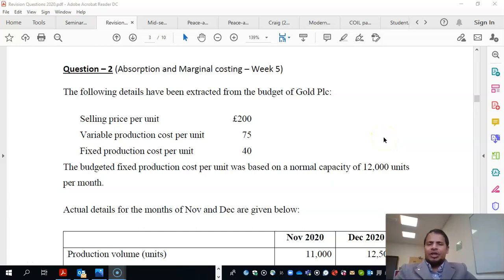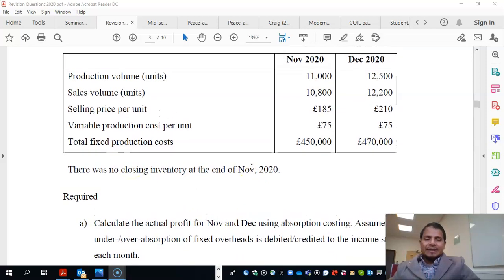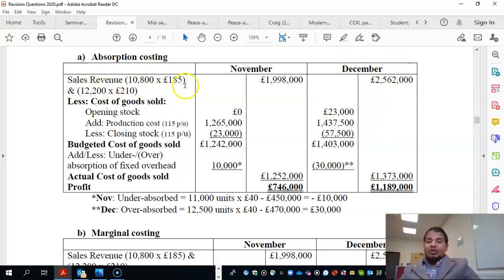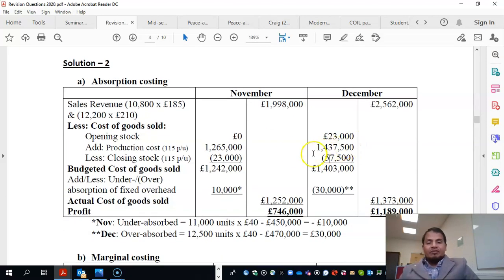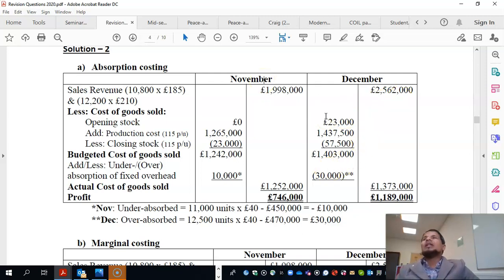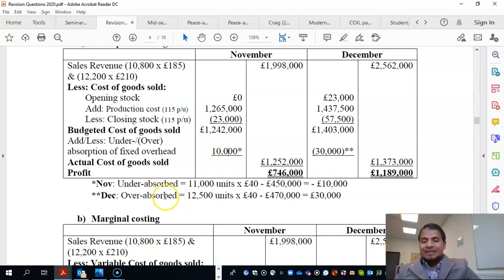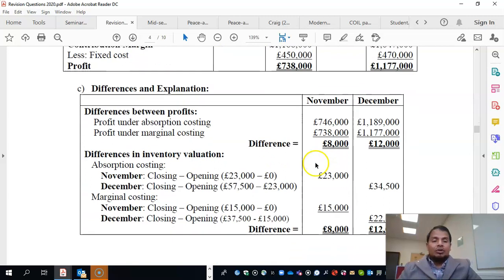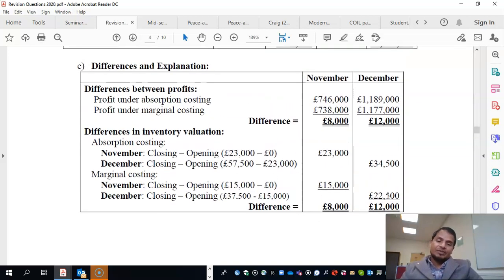Advanced Excercise (Absorption & Variable Costing) - Under & Over Absorption (Two years)